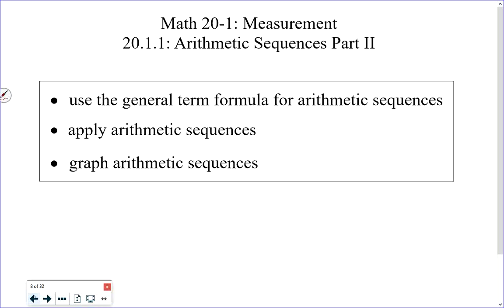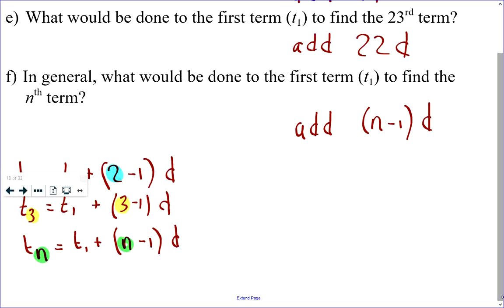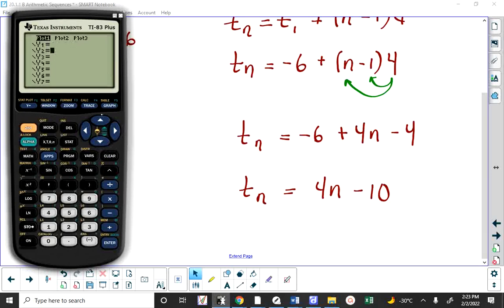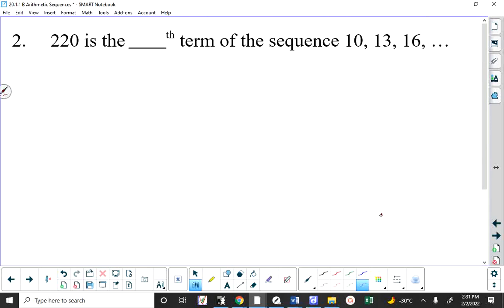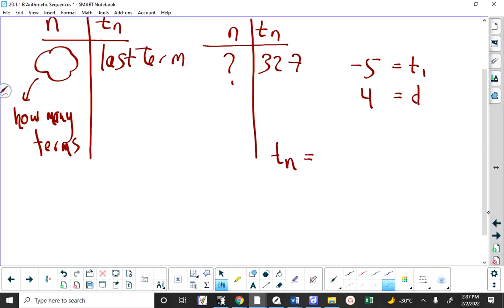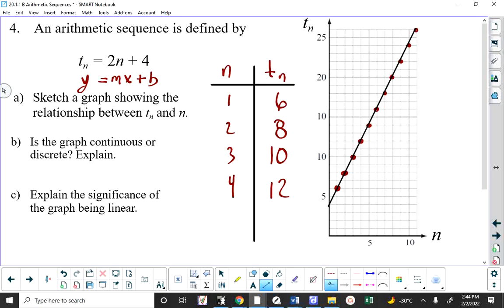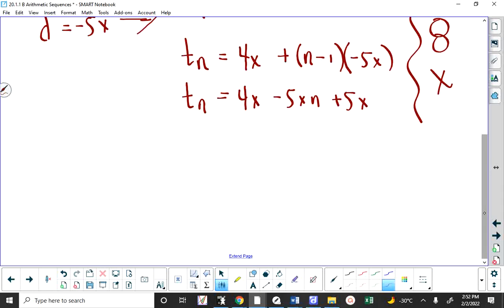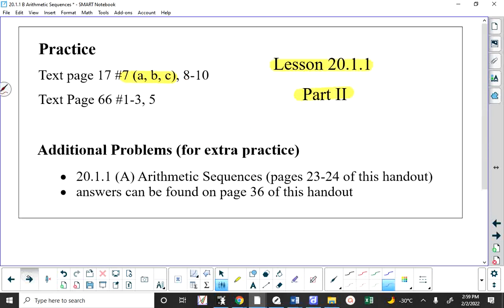M20.1.1 Part II